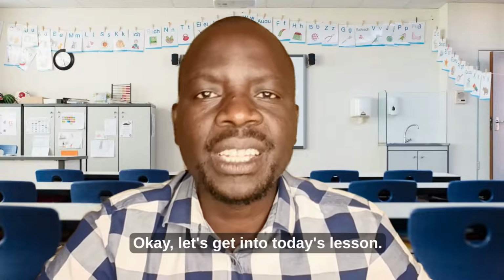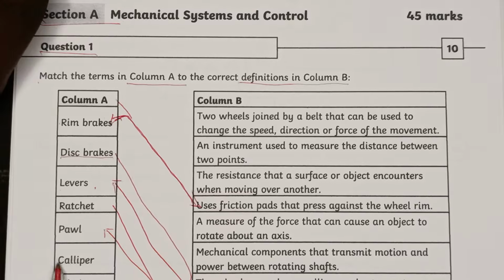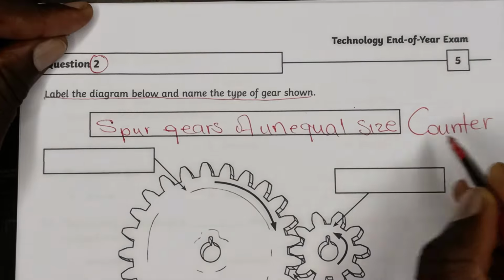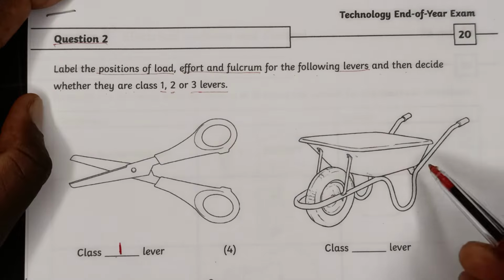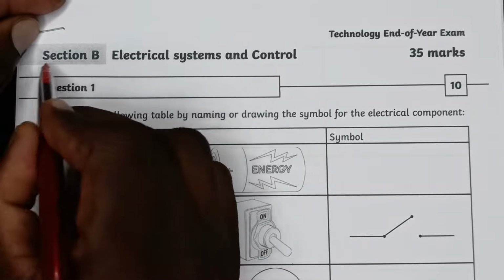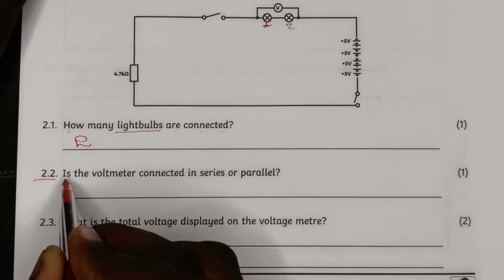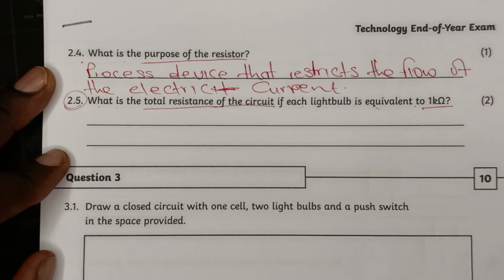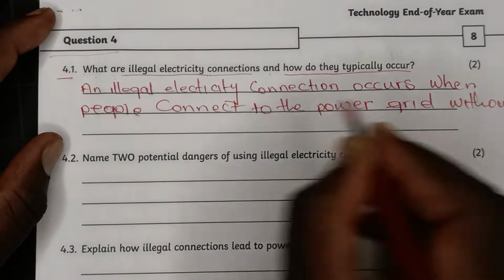Grade 8 Technology Exam Revision | Mechanical & Electrical Systems Explained Proficient School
In this video, we revise key Grade 8 Technology topics from the CAPS curriculum, focusing on Mechanical Systems and Control and Electrical Systems and Control. This comprehensive revision lesson prepares learners for tests and exams by explaining definitions, diagrams, and applications step-by-step.

⚙️ Section A: Mechanical Systems and Control

Learn about moving parts, force transmission, and mechanisms.
We cover:

Matching Terms: Gears, Pulleys, Torque, Friction, Levers, and Brake Types (Rim & Disc).

Gears: Labeling Spur Gears (Driver, Driven, Mash, and Gear Teeth).

Multiple Choice Review:

Gear direction and motion (counter-rotation in spur gears).

Applications (e.g., rack-and-pinion in automatic gates).

Speed vs Force relationship (larger gear = slower speed).

The function of idler gears (change direction of rotation).

Levers: Identifying Fulcrum (F), Load (L), Effort (E), and Lever Classes (1, 2, or 3).

Example: The wheelbarrow is a Class 2 lever.

⚡ Section B: Electrical Systems and Control

Understand how electrical components, circuits, and safety work in real-life applications.
We cover:

Components & Symbols: Cell, Resistor, Lamp, Motor, and Voltmeter.

Circuit Analysis:

Series circuit with resistors, bulbs, and cells.

Total voltage calculation (4 × 5V = 20V).

Role of resistors in current restriction.

Calculating total resistance (6.7 kΩ).

Circuit Diagrams:

Closed and open circuit drawings.

Illegal Connections:

Definition and social dangers (fire, electrocution).

Causes of power outages and grid overload.

How citizens can reduce the problem (education and reporting).

This lesson is ideal for:
✅ Grade 8 and Grade 9 learners preparing for Technology exams
✅ Teachers looking for CAPS-aligned revision support
✅ Parents and tutors helping learners with homework and revision

📘 About Proficient School:
Founded by Rudolph Mathumbu, Proficient School delivers clear, CAPS-aligned lessons that make learning simpler, more enjoyable, and effective. We help learners understand, apply, and pass with confidence.